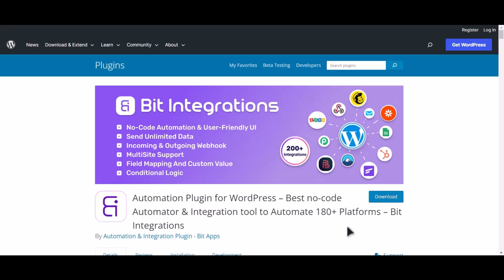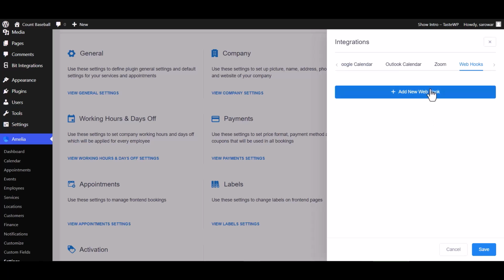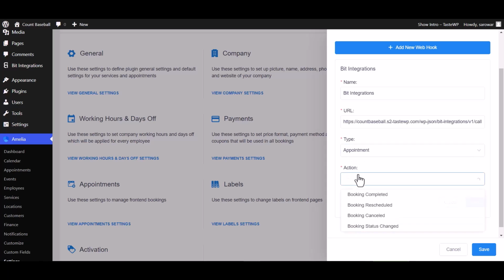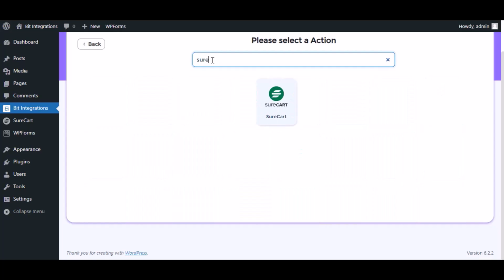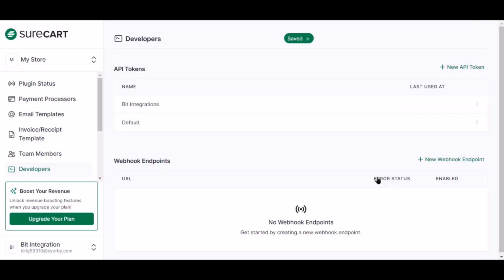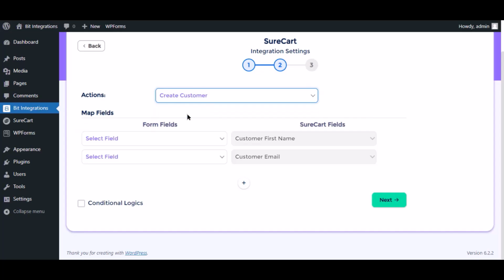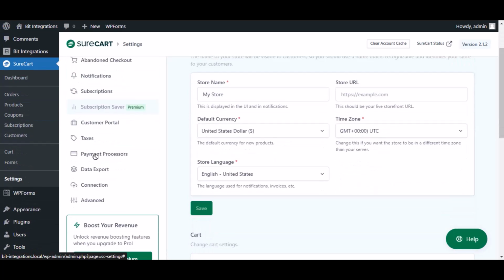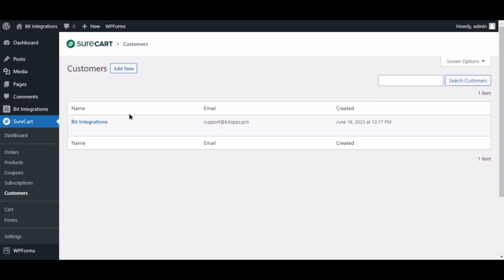Integrating Amelia with SureCart | Step-by-Step Tutorial | Bit Integrations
🚀 Welcome to our latest video tutorial, where we'll guide you through the process of integrating Amelia with SureCart using the powerful Bit Integrations WordPress plugin. If you're looking to enhance your e-commerce experience and streamline your operations, you're in the right place!

🔎 SureCart is a dynamic e-commerce platform designed to help businesses manage their online sales effectively. In this video, we'll demonstrate how to seamlessly connect Amelia with SureCart, thanks to the Bit Integrations WordPress plugin. This integration will empower you to efficiently manage your online orders and customer data.

Key Details:
✅ Step-by-step tutorial for integrating Amelia with SureCart using the Bit Integrations WordPress plugin.
✅ Elevate your e-commerce game by connecting your Amelia forms with the powerful SureCart platform.

Whether you're an e-commerce enthusiast, business owner, or looking to optimize your online sales, this integration empowers you to seamlessly connect Amelia  with SureCart. Watch the video now to streamline your e-commerce experience!